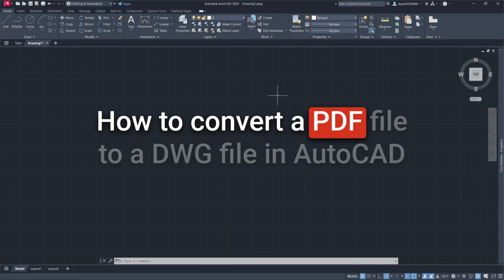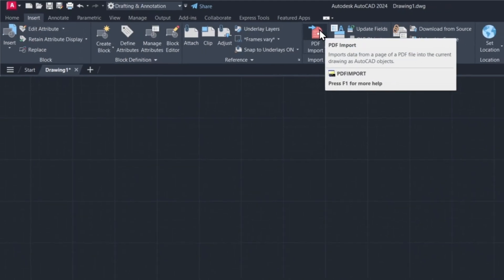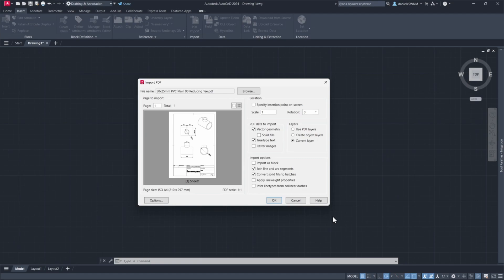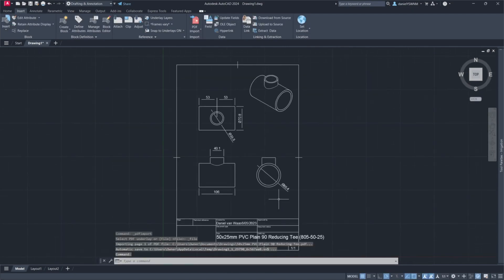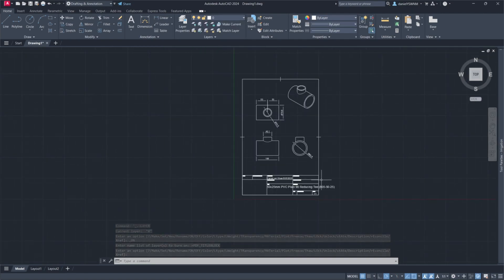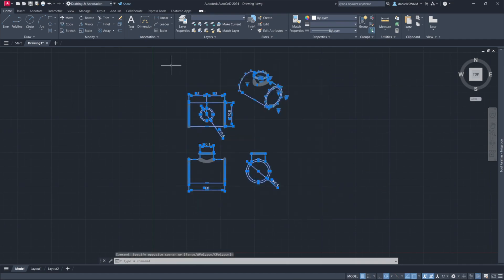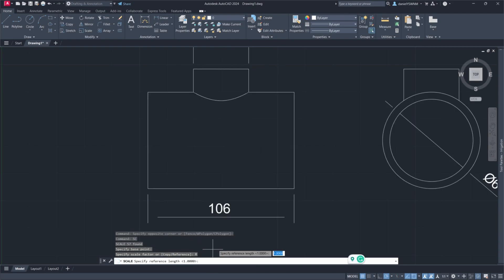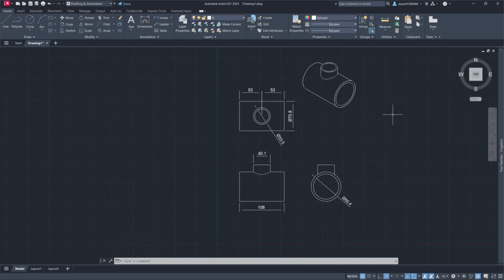How To Convert A PDF File To A DWG File In AutoCAD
In this tutorial, I will show how to convert a PDF file to a DWG file. With this action, you can save a lot of drawing time.

If you're looking to improve your drawing skills, make sure to watch this video!

My background is in mechanical engineering, but I switched to irrigation engineering eight years ago. I have used AutoCAD to design structures, parts, and irrigation systems throughout my professional career. On this channel, I share engineering tips, tricks and how-to guides.